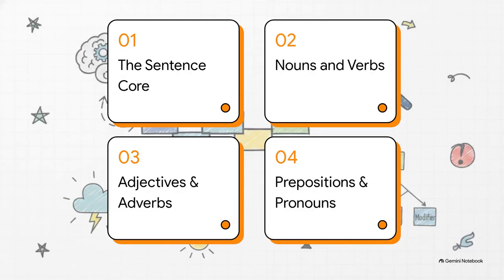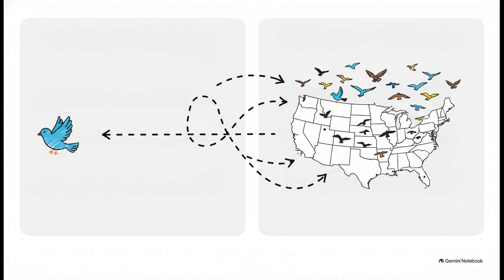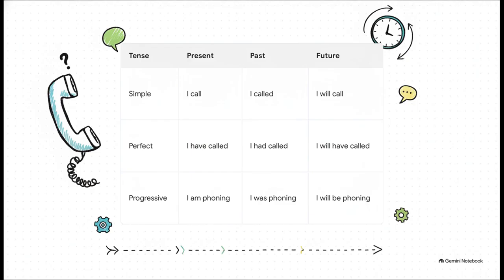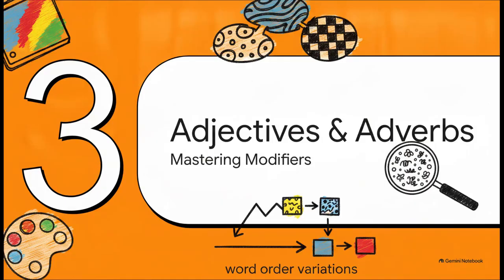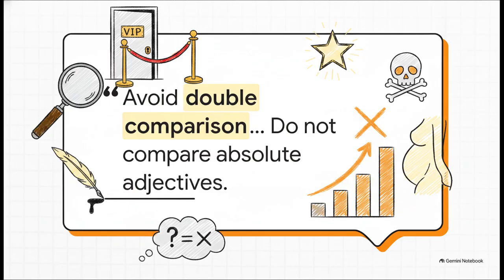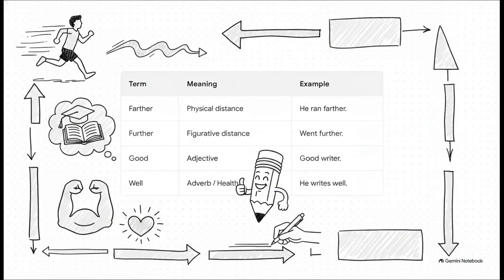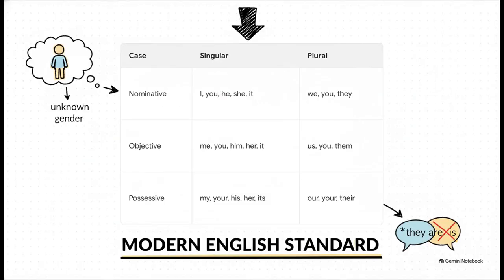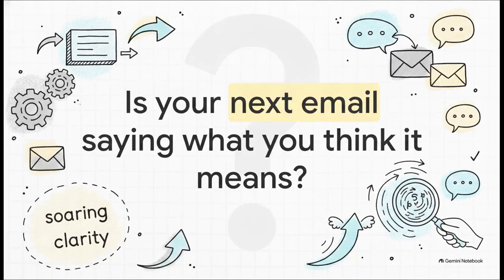Grammar Handbook for Editors Sections 1-8 Explainer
Video generated with Notebook LM, using Open PTE, Grammar Handbook for Editors, Section 1-8 as the source content.